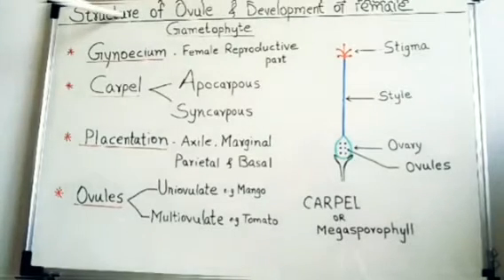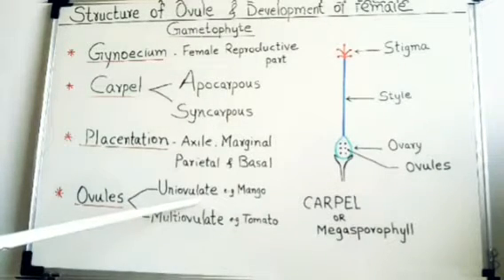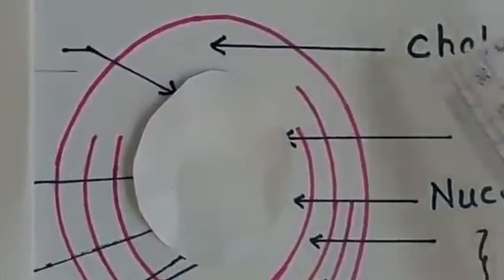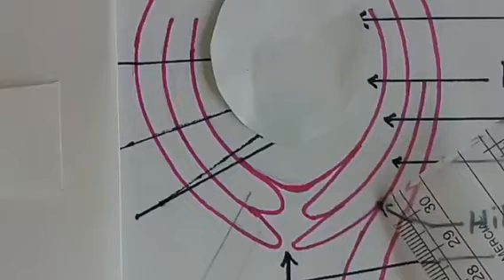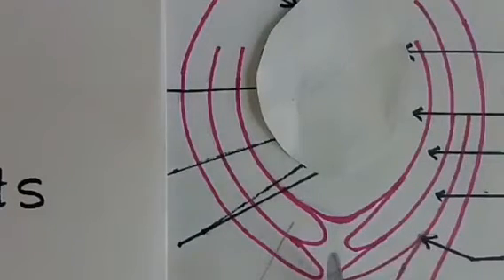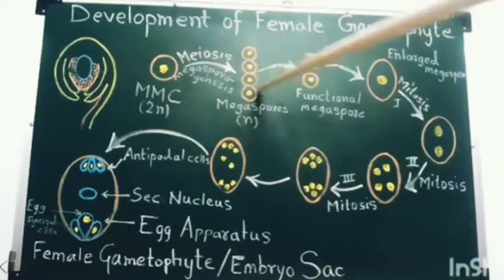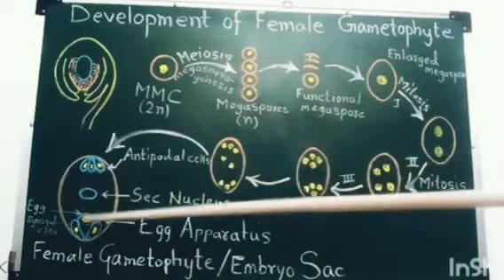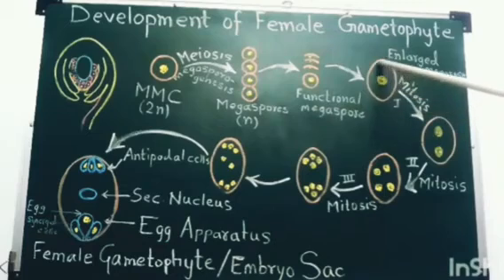July 5, 2020